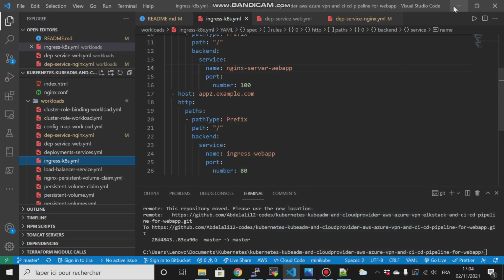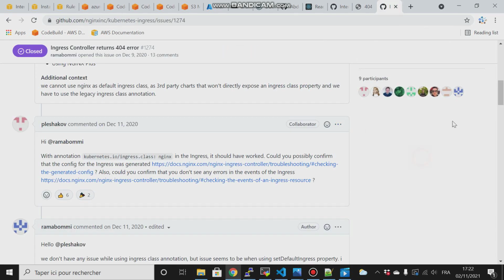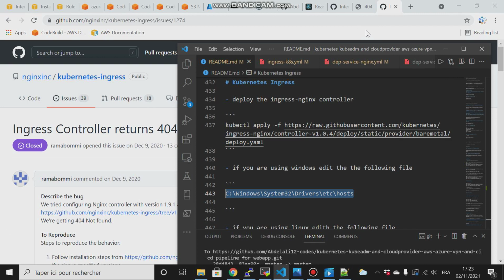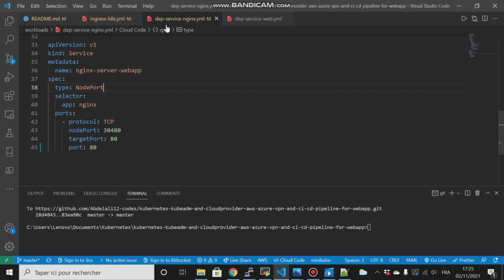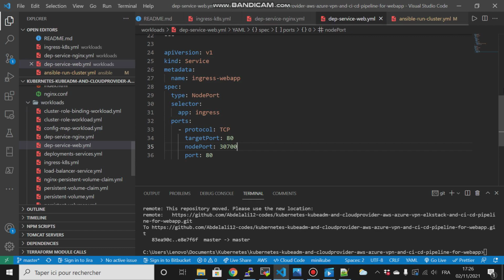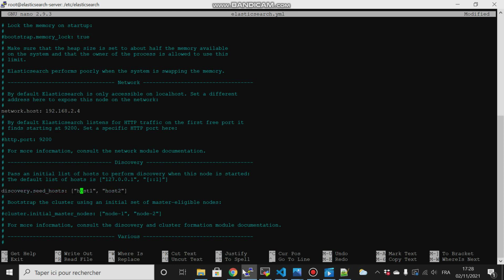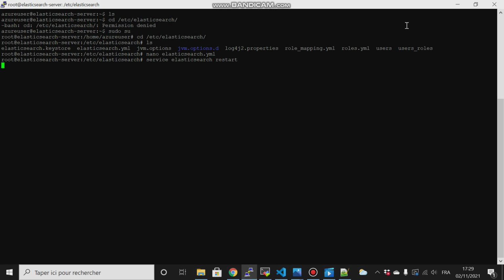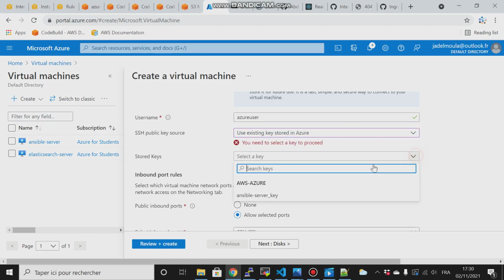Creating VPN between AWS and Azure, and AWS CI/CD pipeline with Kubernetes (Part 35)